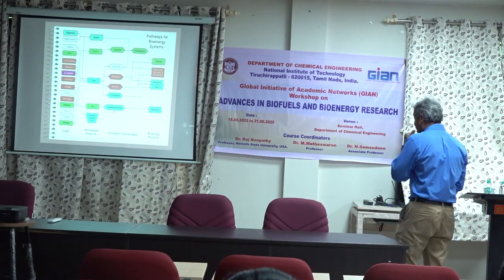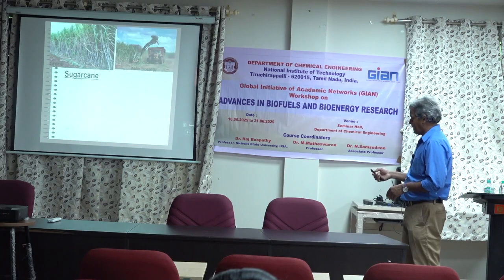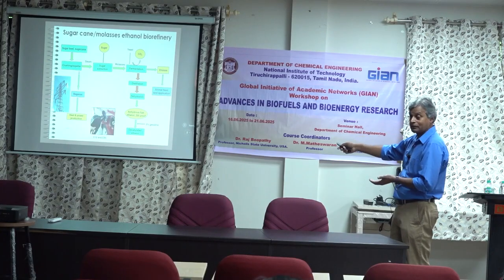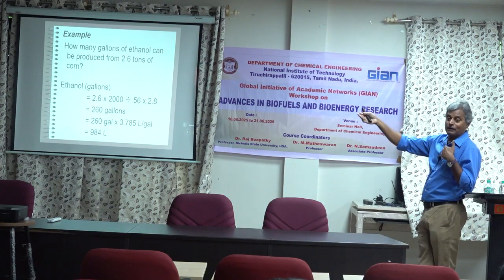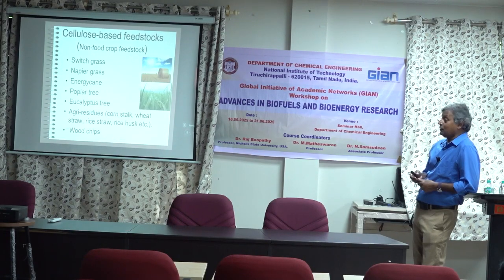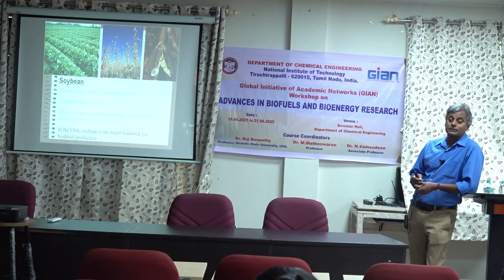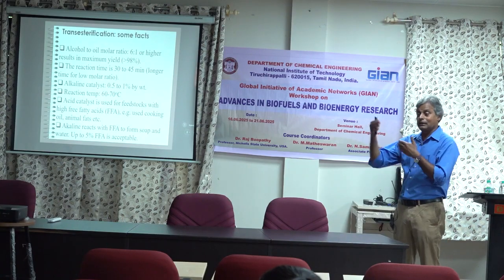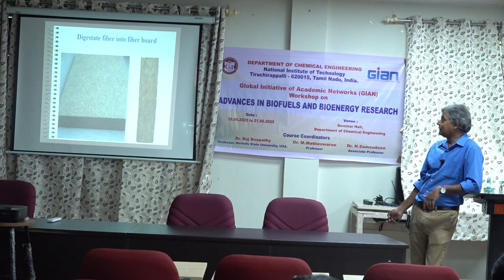7. L06 - Biorefinery Concept